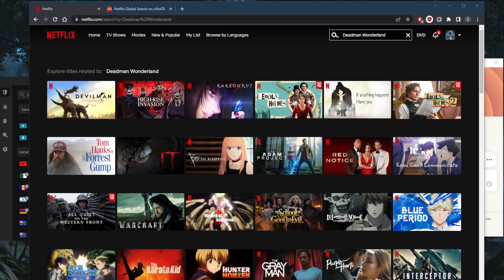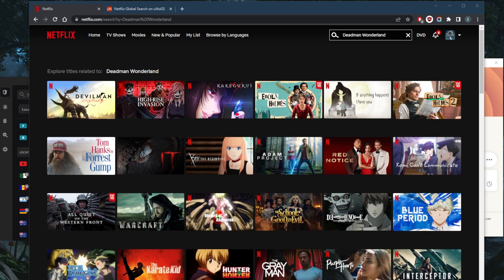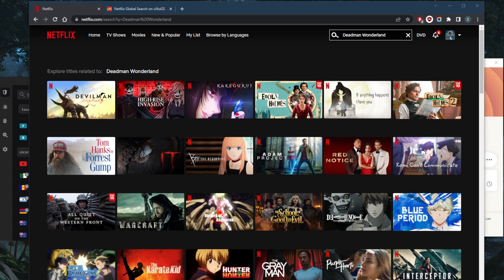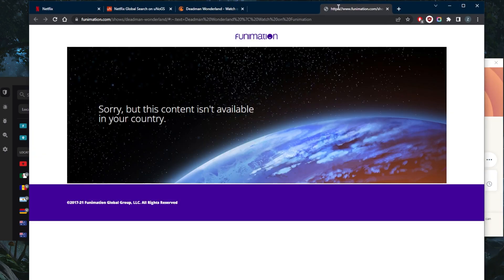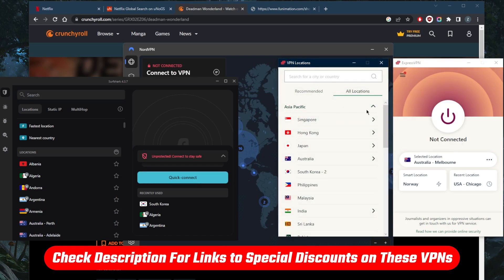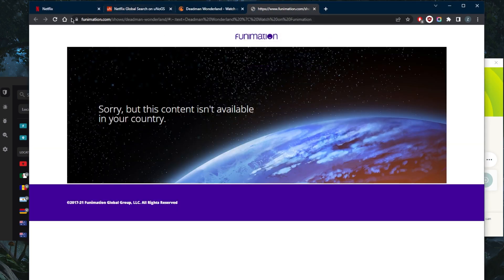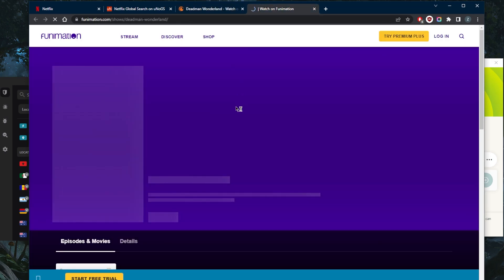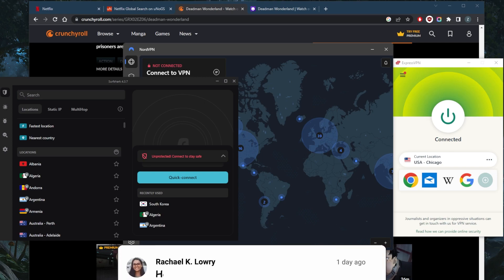Is Deadman Wonderland on Netflix in 2025? Answered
Is Deadman Wonderland on Netflix? Here are the best VPNs to unblock streaming services. These are also ideal for privacy, speed, streaming, torrenting & online security.

How's it going everybody welcome back and is dead man Wonderland on Netflix. Now if you're a Japanese manga fan, you must have heard of the anime TV show dead man Wonderland. Deadman Wonderland is the story of God into the sole survivor of the mass murder of his entire class, who was wrongfully accused of the crime and is imprisoned in a mysterious prison. If this sounds interesting to you, you may be in the mood to watch dead man Wonderland on Netflix. But you may find that it's simply not available in your library. This is a website, you know, gs.com That shows me which shows are available in which Netflix libraries and turns out it's just simply not available altogether. Now dead man Wonderland is in fact available on Crunchyroll. And Crunchyroll is only available in the United States. So as you can tell, it just tells me that videos are not available. And unfortunately, this shows videos are not available, so I can't really get access to it. And not only is it available on Crunchyroll, but it's also available on Funimation. So what I'm going to do in this case is simply use a VPN to get access to these. And you'll also get access to any other streaming service that's not available to you. Let's go ahead and see what we can do. Here I've tested over a couple of dozen VPN that I've narrowed it down to these three is the best overall, they all vary in budgets and features. So pick and choose depending on your own situation, your own preferences, budget and what you're looking for out of your VPN. Let's go ahead and connect to the Chicago server using Express VPN just to demonstrate very quickly. I just like to use Express VPN because it's what I like to use on the daily, we'll go to Funimation. We'll go ahead and refresh and we'll refresh Crunchyroll. First of all, with Funimation it will be available in just a second just let it load and Deadman Wonderland should also show up on Crunchyroll. And instead of telling me that these videos are not available, as you can tell, I now have access to them as if I'm in the states myself. If you guys are interested in any of these VPNs you'll find links to pricing discounts in the description down below, as well as full reviews if you'd like to learn more about the privacy policy speeds, streaming and torrenting capabilities as well as security and features. In case you're not satisfied with any of these VPNs for whatever reason, you can simply get yourself a refund if you wish. So thanks for the 30 day money back guarantee. Size that calm below if you have any questions I'll be happy to answer all of them like and subscribe if you'd like to support the channel and stay up to date with everything VPNs and cybersecurity. Thank you guys very much for watching. I'll see in the next one. Have a wonderful day.

Hope you enjoyed my Is Deadman Wonderland on Netflix in 2025? Answered Video.